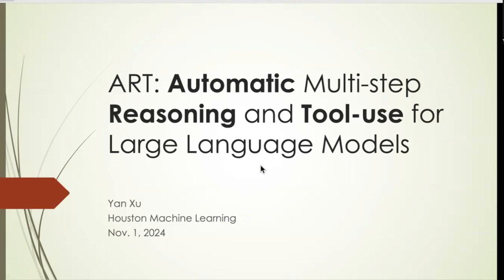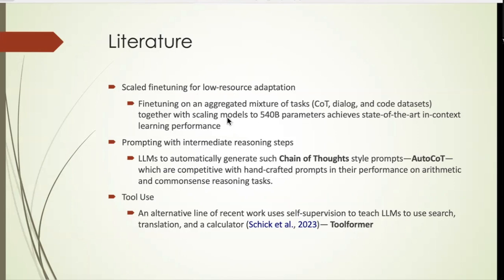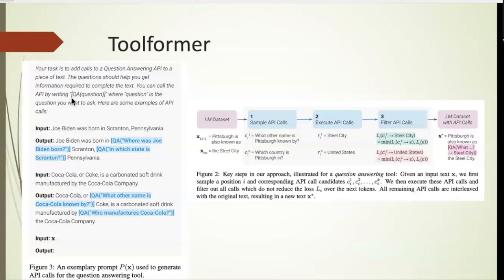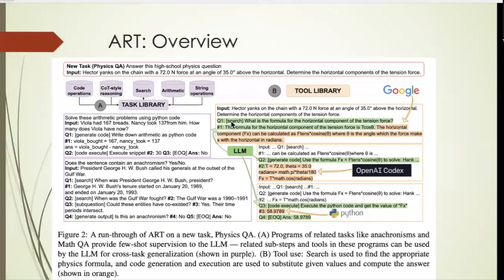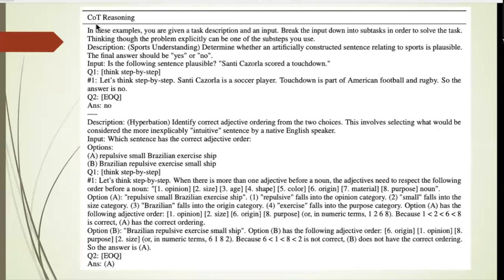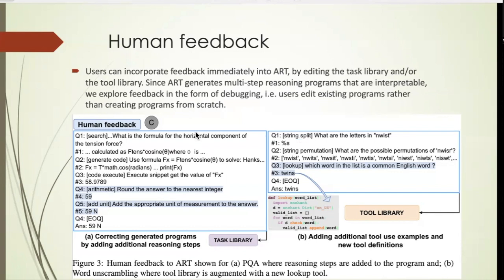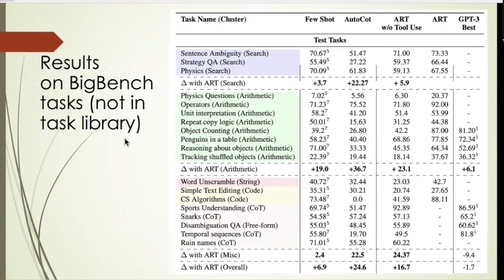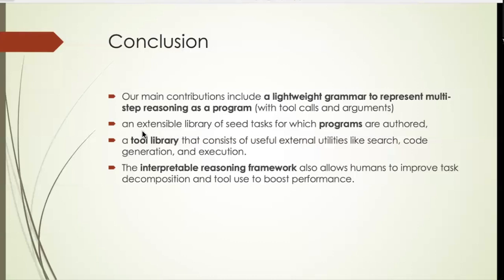LLM prompting optimization: Automatic Multi-step Reasoning and Tool Use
LLM prompting optimization: Automatic Multi-step Reasoning with Chain of Thoughts and Tool Use